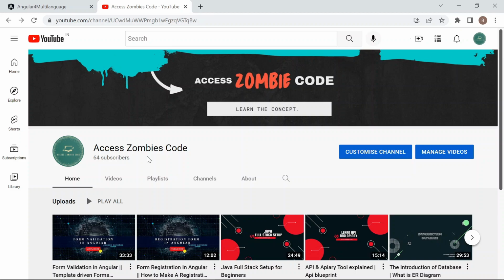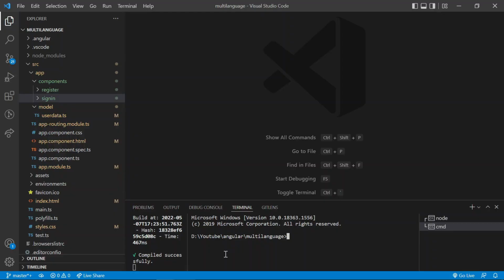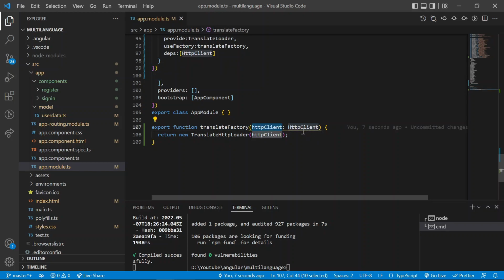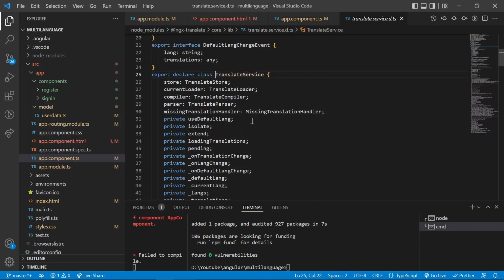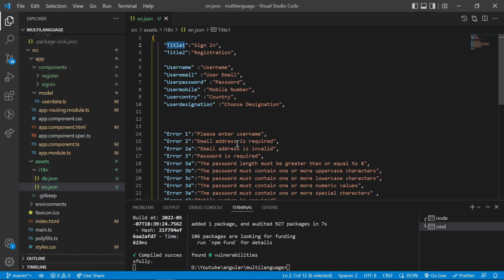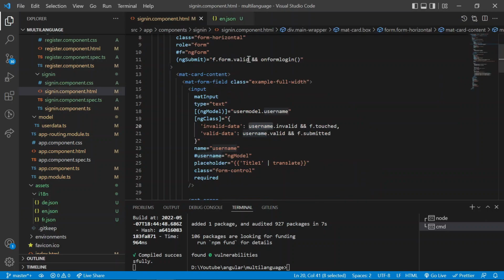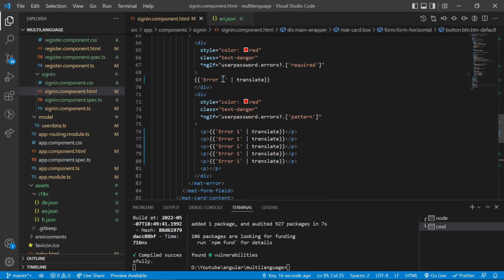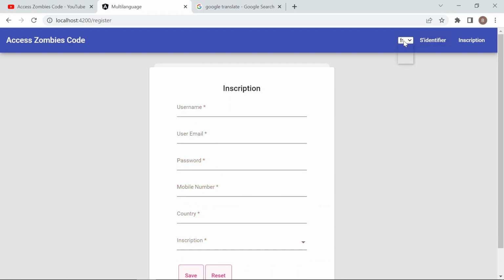Multilanguage Form In Angular || Multilanguag Form || How To Make A Multilanguage Form Using Angular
Angular creates a multilanguage application with json files for every corresponding language.
I have demonstrated how you can use ngx translate angular module to provide multilanguage support to your angular apps without much effort. Also, the app is capable of switching the languages at runtime.
In this tutorial I will explain to you how to use it

Below module are instal in this project

npm i bootstrap
ng add @angular/material
npm i @ngx-translate/core
npm i @ngx-translate/http-loader